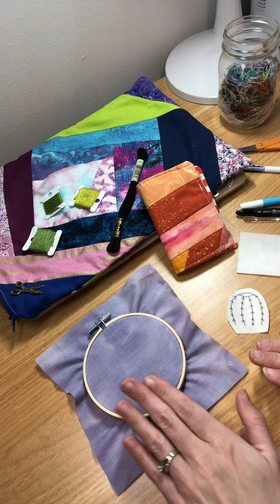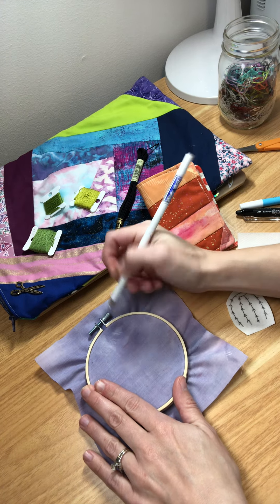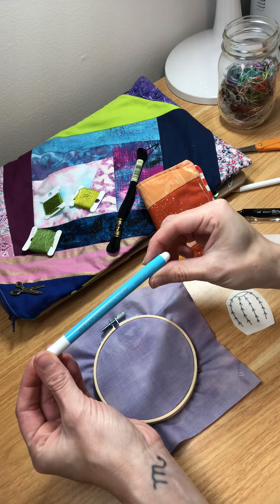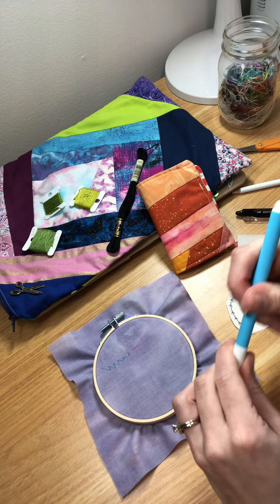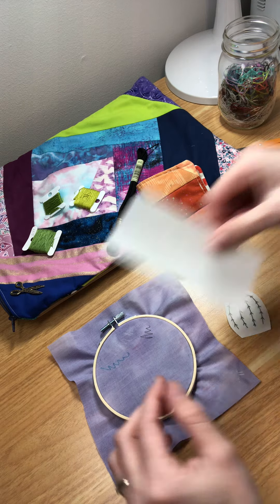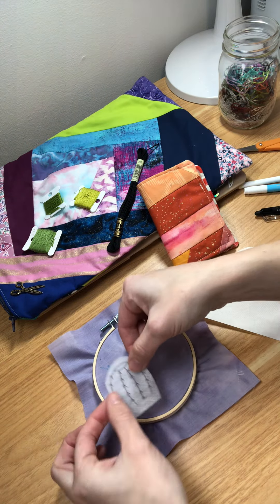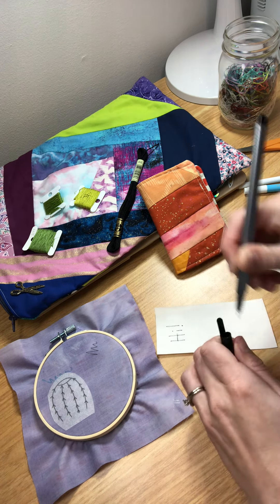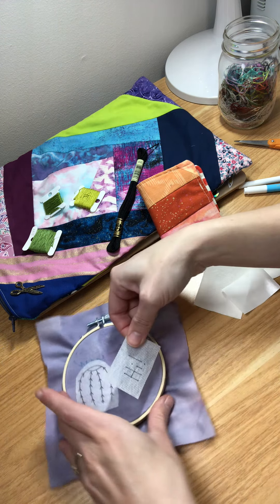4 Ways To Transfer Your Embroidery Design On To Fabric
Now that you're ready to start embroidering, how do you get your design onto your fabric? Here's a quick video overview of four easy ways to transfer your design on to your fabric.